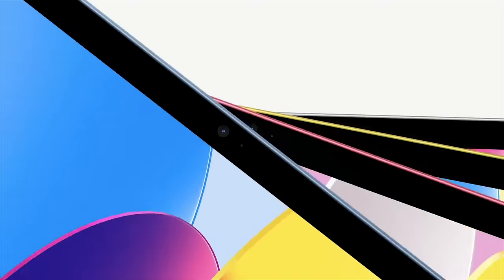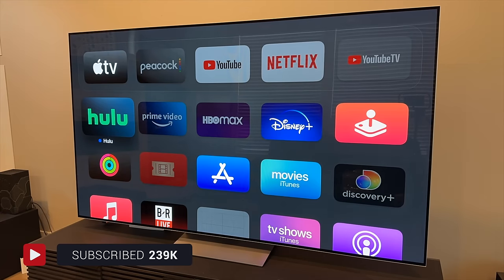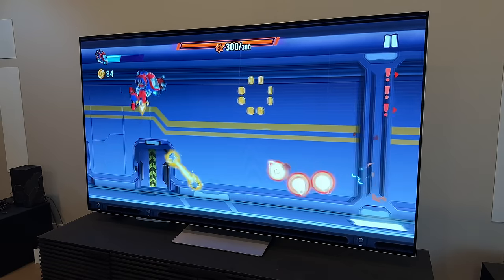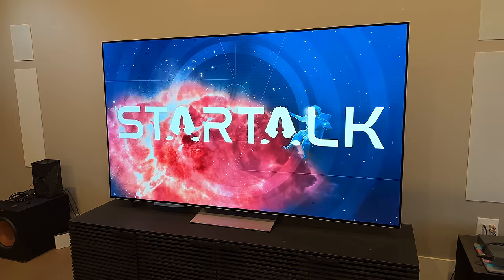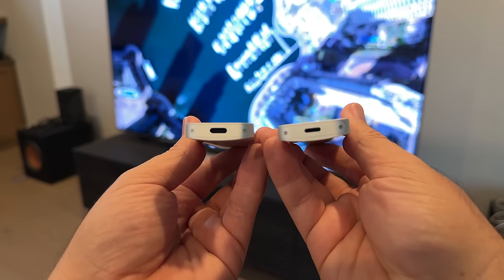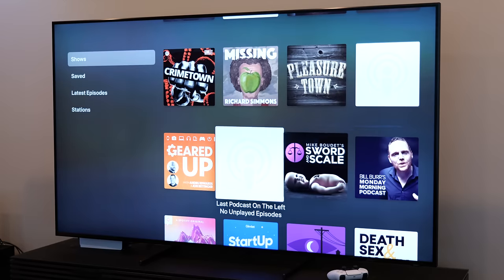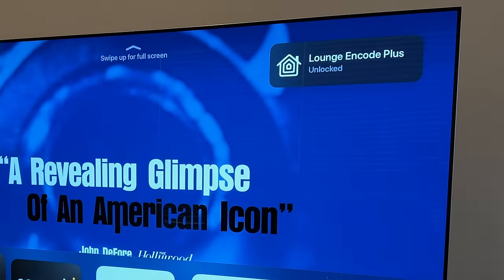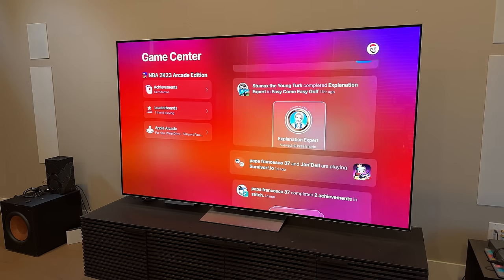Apple TV 4K 2022 Review: Big Step Forward!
Being a part of the Apple ecosystem, the Apple TV has a ridiculous array of apps, services, and games. You can watch live sports, late-breaking news, access live TV services, and of course dozens on on-demand services like Prime Video, Disney+, HBO Max, Netflix, and of course Apple TV+. Since the Apple TV has multi-user support, each family member can have their own account so they can create and access their own Up Next lists in the TV app, video collections, Apple Music accounts, video game progress, and more. With 128GB, now you have all the space you need for everything.

However, app access is almost universal when comparing different set top box options whether it’s Apple TV, Roku, Amazon Fire TV, etc. Heck, your smart TV likely has all the streaming apps you'd need already built-in.

However, if you use other Apple services and want to tie them all in to the TV experience, then the Apple TV really shines there in a way that the other options simply can't. For example, you get access to your Apple Music, Apple Podcasts, and both your personal and shared iCloud Photo library.

If you use Apple Fitness+, I’d argue that the best way to use it, by far, is on an Apple TV. This gives you the big screen to exercise, and syncs the data from your Apple Watch if you hav one so it can be displayed right on the TV while you’re working out.

Apple Arcade is also built in here, and with the power of the A15 Bionic, you’re getting console-quality graphics when gaming. I mean, pull up a game like NBA 2K23 on Apple Arcade, pair a couple of Xbox or Playstation controllers, and you’ve got a great looking experience that’s still kind of hard to believe when looking at the size of the Apple TV when compared to even a PS4 or Xbox One.

There’s also HomeKit built in as well as Thread border router support, and the Apple TV 4K will act as a home hub so you can control your smart home devices using Siri or from the control center. This also allows you to control your devices remotely. Even cooler, if you have a HomeKit cameras or doorbells, you can pull those up on the Apple TV as well. I use the Logitech Circle View HomeKit doorbell here, and whenever someone rings the doorbell or the camera catches something, I get a notification right on the screen.

CHAPTERS
00:00 - The New Apple TV 4K (2022)
00:24 - Apple TV 4K 2022 Setup Process
02:57 - Apple TV 4K QMS VRR Support
03:59 - USB-C Siri Remote
05:23 - Apple TV 4K Apps & Services
07:36 - Apple TV 4K 2022 Config Options
08:20 - Should You Buy the Apple TV 4K 2022?

MUSIC